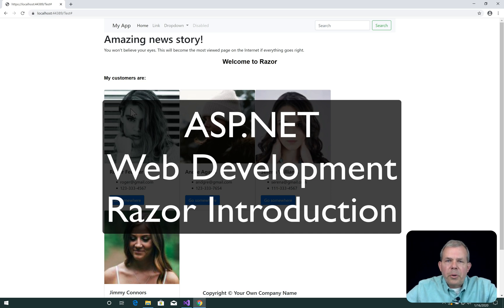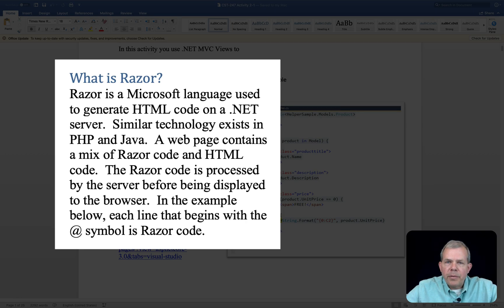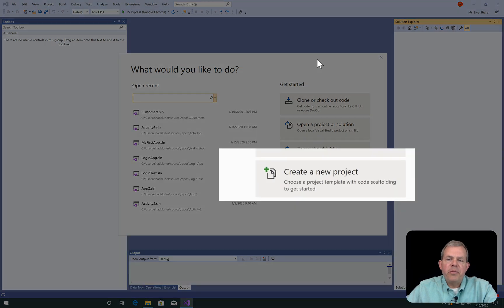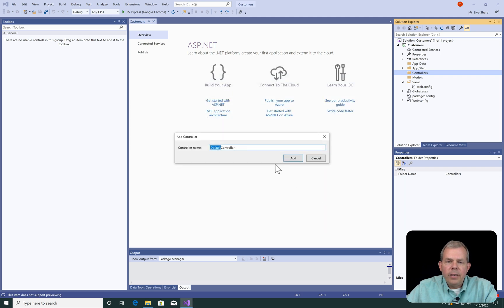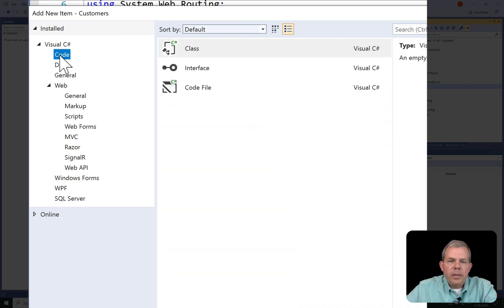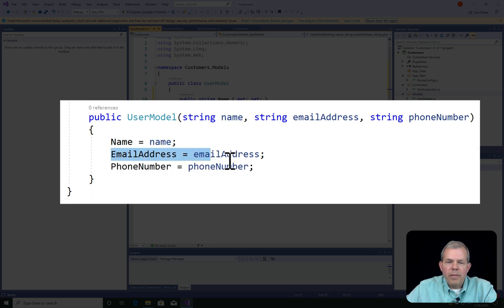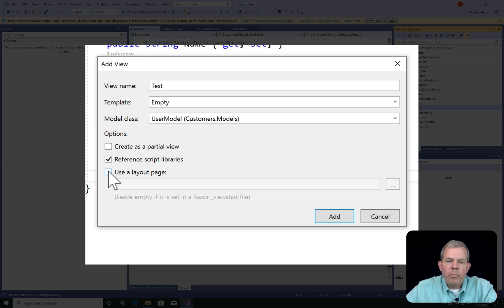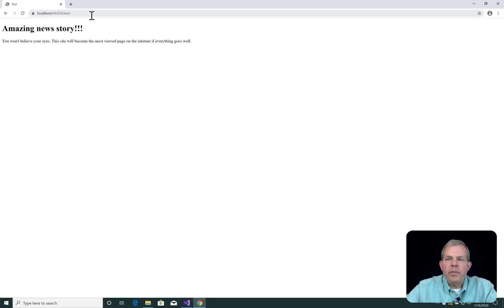ASP.NET MVC 2-1-1 Introduction to Razor in ASP.NET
How to use Razor tags in an ASP dot Net web page.